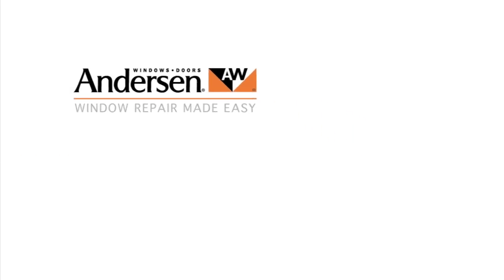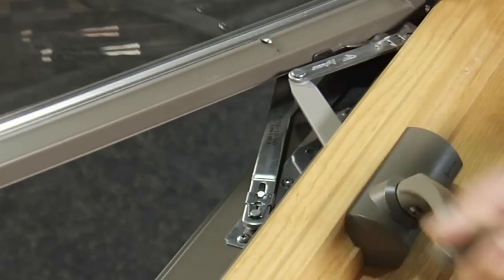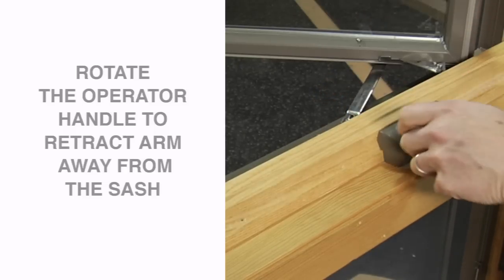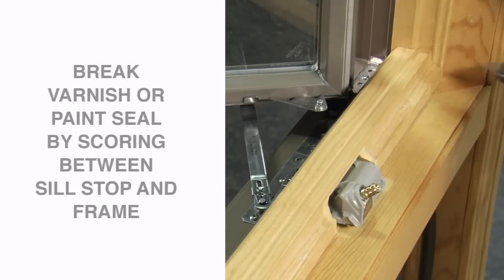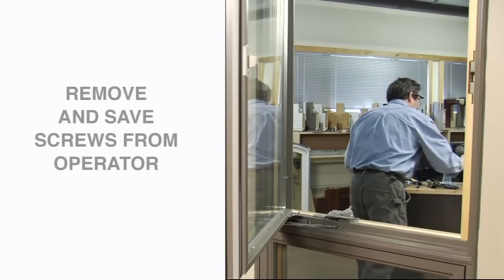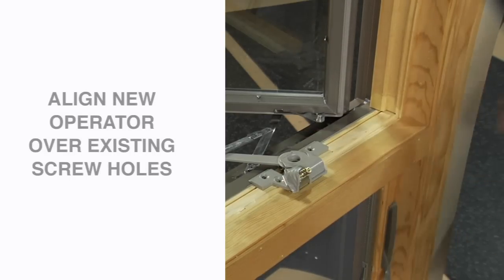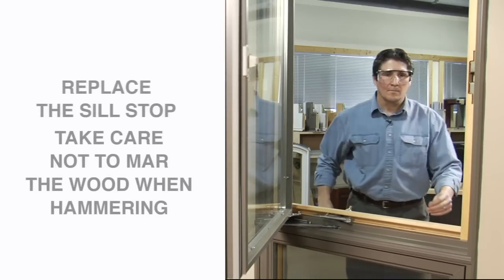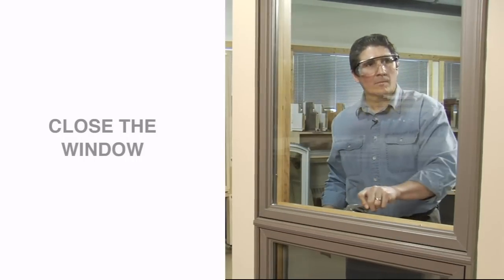Replace a Split Arm Casement Operator | Andersen Windows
Learn how to replace the split-arm operator of an Andersen® 400 Series Casement window or 200 Series casement window.